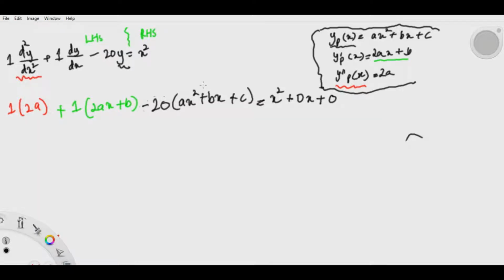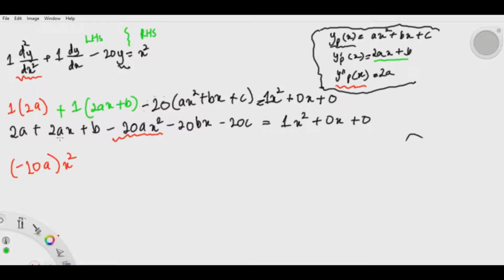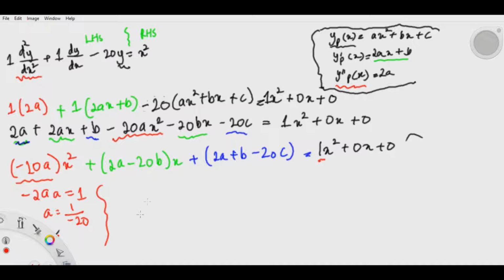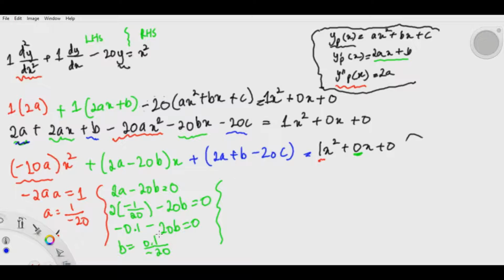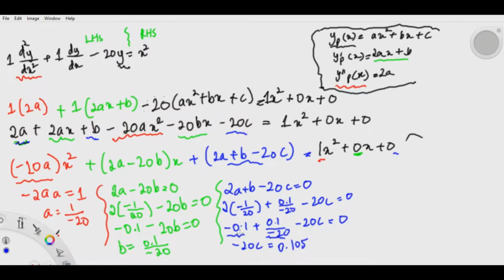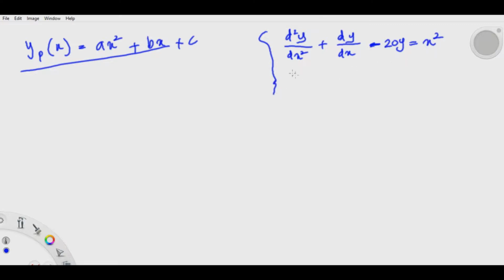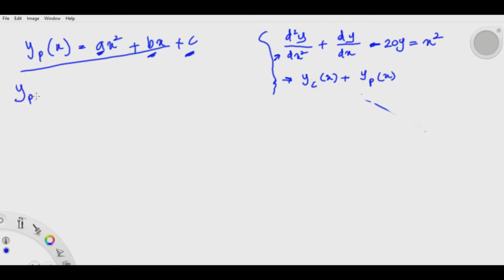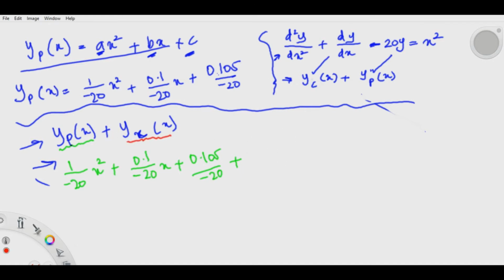Non Homogeneous Second Order Linear Differential Equations Part 2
Second Part of series.